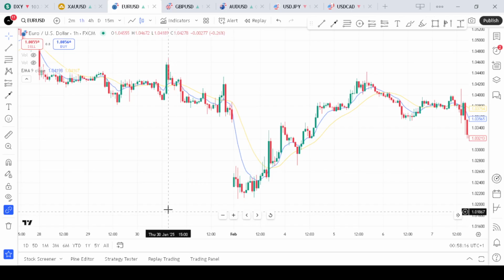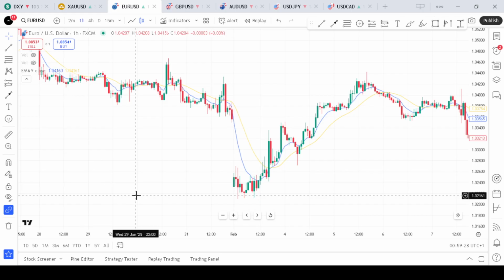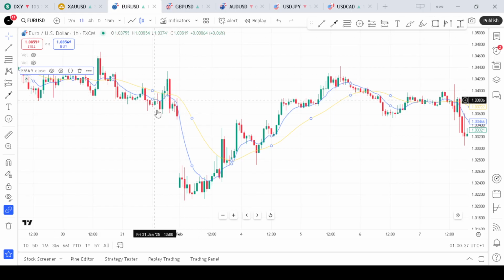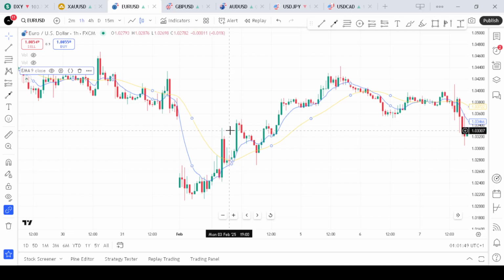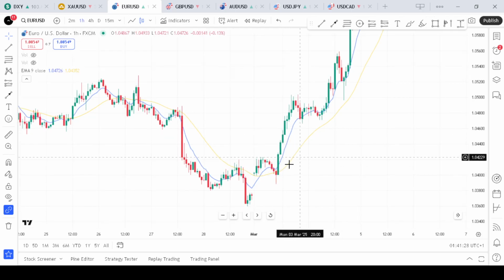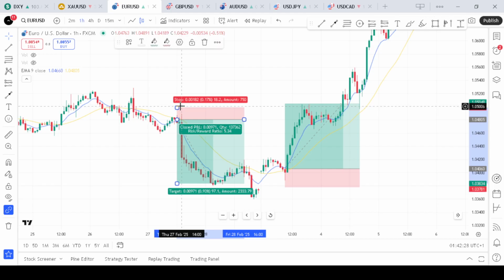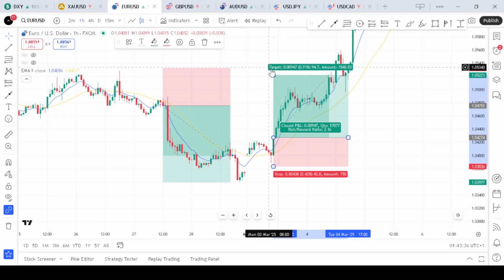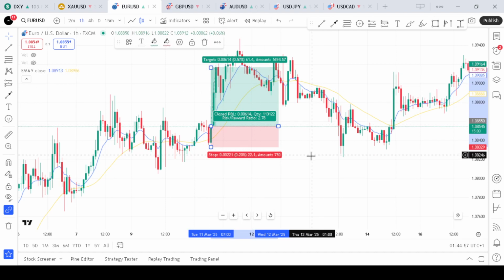Master the EMA Crossover - The Ultimate Forex Trading Strategy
Unlock the power of the EMA crossover strategy and take your forex trading to the next level. In this comprehensive guide, we’ll dive deep into the world of Exponential Moving Averages and show you how to use them effectively in your trading decisions.

Learn how to identify potential trend changes, spot entry and exit points, and manage your risk using the EMA crossover technique. We’ll cover everything from setting up your charts to interpreting different crossover signals, giving you the tools you need to trade with confidence.

Your support helps us continue providing valuable content to traders like you.